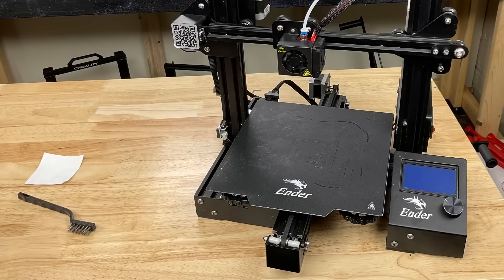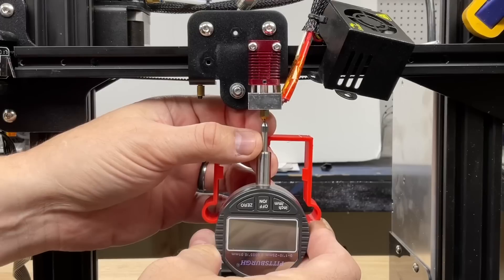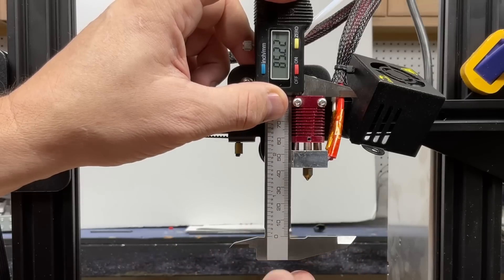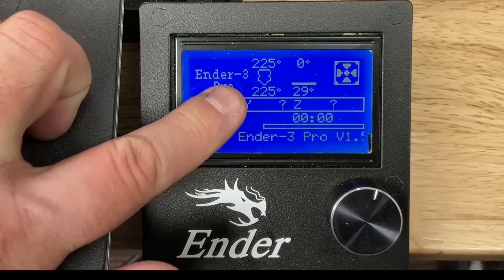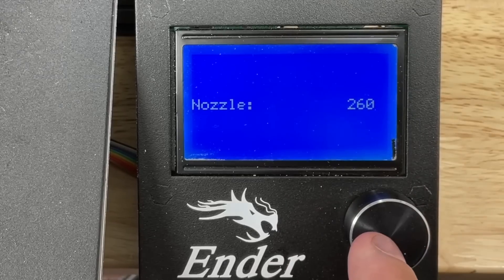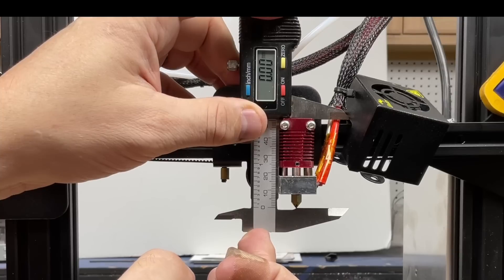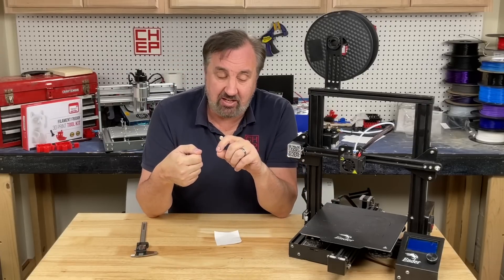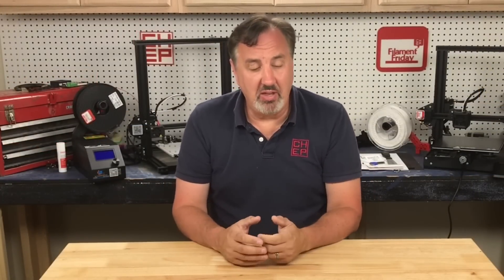Does a Heated Nozzle Expand and Mess Up Your Bed Level?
Chuck takes a look at hot-end nozzle expansion in this week's Filament Friday.
Does it expand and is it enough to mess up a bed level?
Should you heat your nozzle when leveling with a piece of paper in all four corners?
Is it better to level cold and not risk burning your fingers?
These questions are answered and more in this week's episode.

Digital Calipers

Digital Dial Indicator:

Filament Friday Tool Kit:

Filament Friday E-Leveler 2 for Bed Leveling:

Nozzle Removal Tool:
1/4'' Socket

Handy CHEP Designed 3D prints:
Tool Holder:

Replacement Nozzles for CR10/Ender 3:

X-Axis Tensioner
Y-Axis Tensioner

Filament Friday Sticker:
Send Self Addressed Stamped Envelope to:
Electronic Products

Chuck's Arduino Book:

Electronic Products
P.O.Box 251